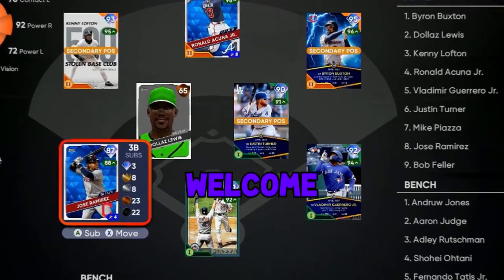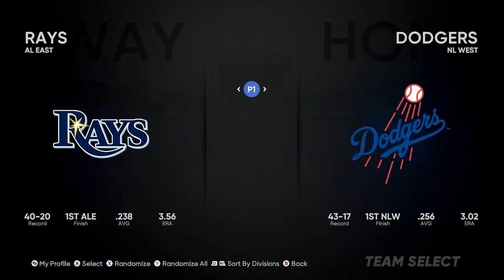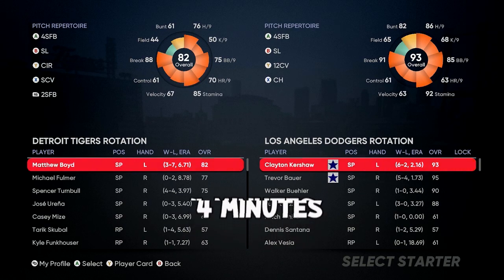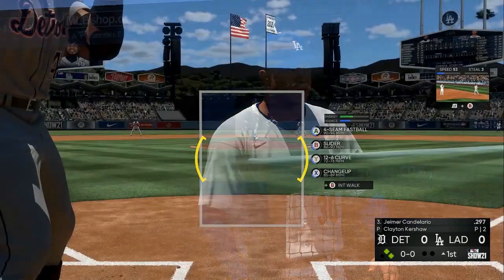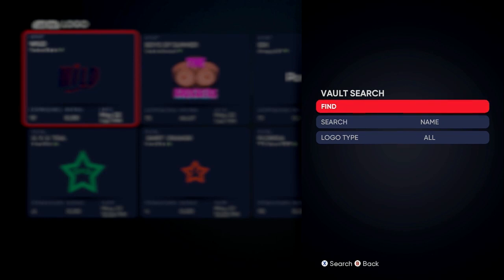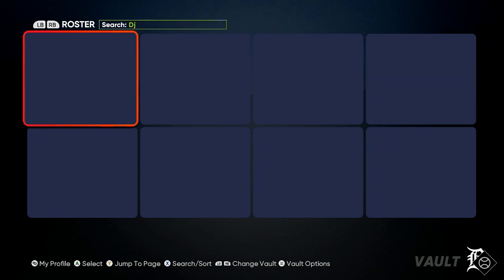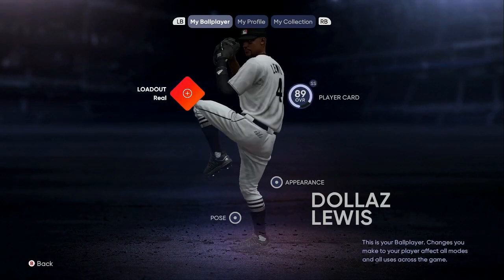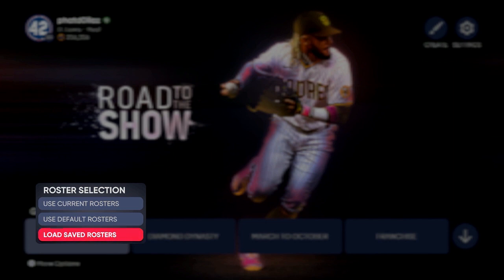(Insane) MLB THE SHOW 21 GLITCHES! XP & STUB MAKING tips! finish 2nd inning and 3rd inning fast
INSANE MLB THE SHOW 21 GLITCHES
today we will go over the fastest and most effective mlb the show 21 glitches... if you use these methods and tips in mlb the show 21, you can make thousands of stubs & xp, plus finish all the best programs in mlb the show 21 and get great rewards.. drop a like on the mlb the show 21 if you like these tips and glitches and subscribe for good luck..

EVERY MLB THE SHOW 21 GLITCH IN THE GAME! INSANE XP & STUB MAKING METHOD BREAKDOWN

(thumbnails- twitter@bakerdesigns2
➥Edited By: @gabrielheloin

Featured Here For MLB The Show Fans! Whether It Be Gameplays, Tips, News, Pack Openings, Ranked Seasons, How To Earn XP, Making Stubs, NO MONEY SPENT, MLB The Show Challenges, CARD REVIEWS, Player Debuts, Battle Royale, NO MONEY SPENT TIPS, MLB 21 Reviews, etc... haha... It's All Here. mlbtheshow21glitches​ mlbtheshowglitches​